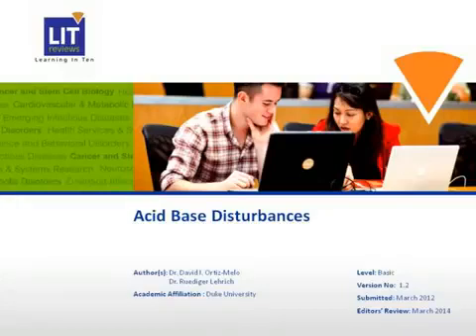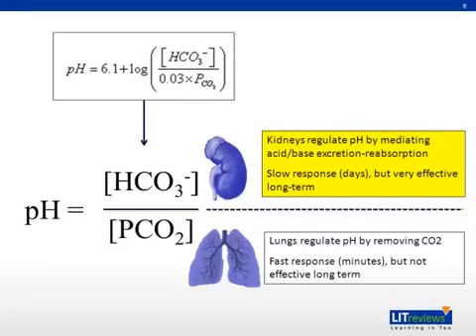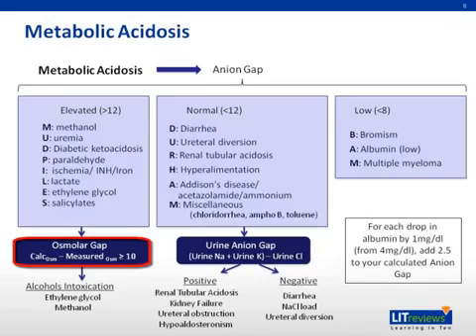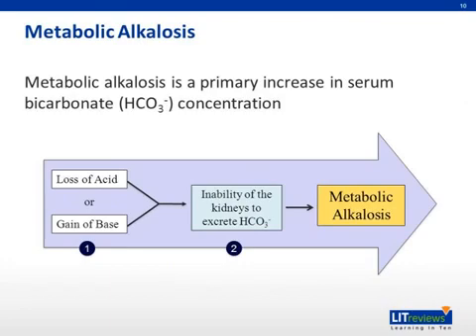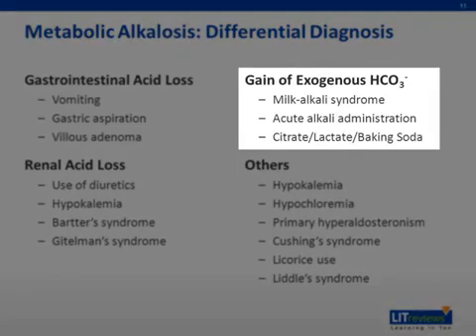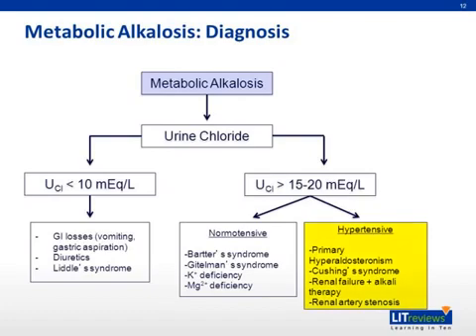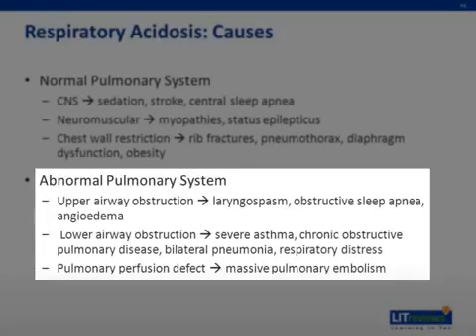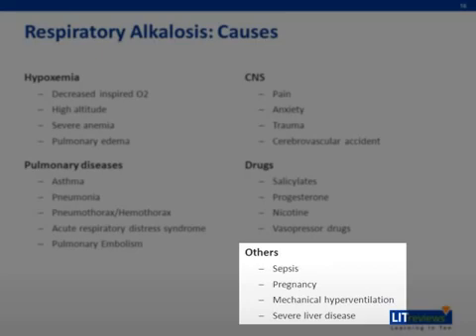Acid Base Disturbances